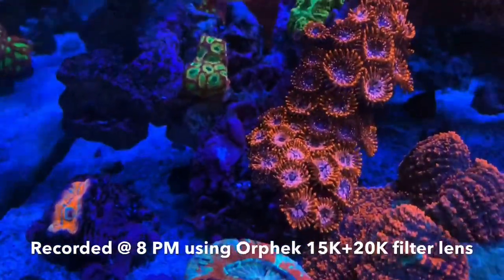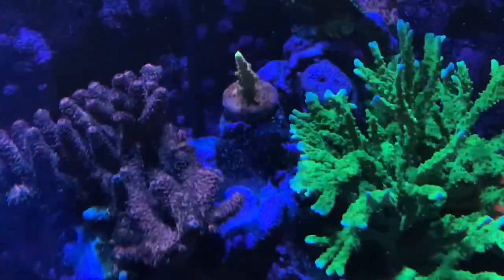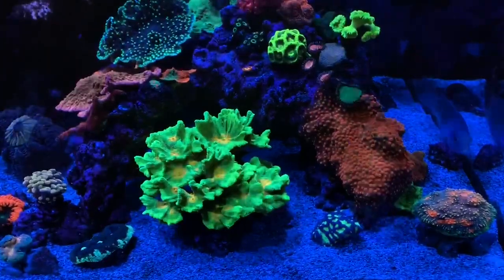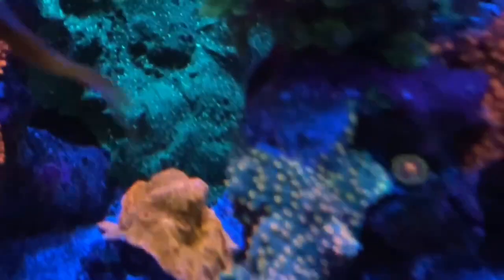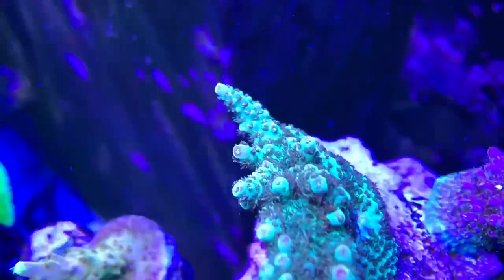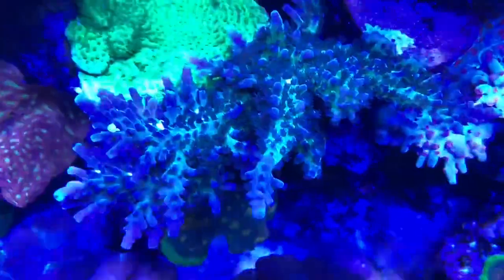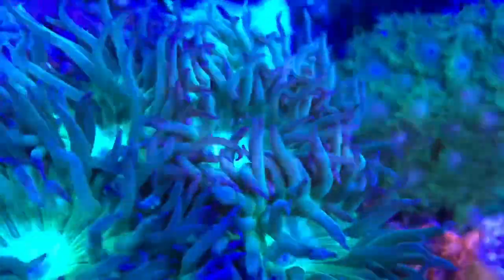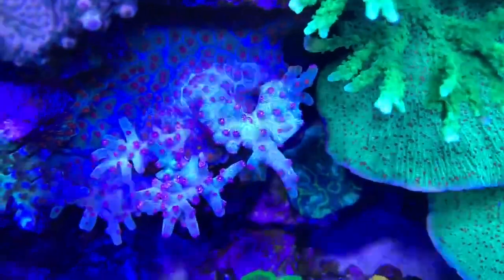One Final Tank Tour - then it’s FRAGGING TIME! I must admit I’m slightly TERRIFIED....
Okay this is loooong overdue! 😳

Intro/outro music: “Surfacing” written and performed by Dave Lembo, used with permission. Dave sadly passed away in early July 2019. He was a generous, intelligent, witty and extremely talented guy. RIP Dave, I’ll miss you forever. Check out his YouTube channel, Dave’s Nano Tanks, To hear the whole track, here’s Dave’s video that includes it in the second half - enjoy!